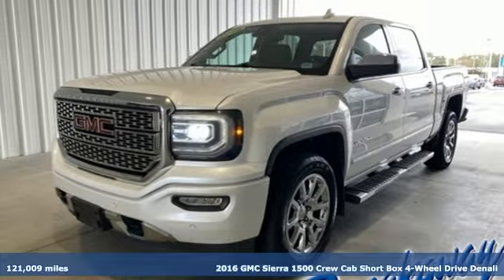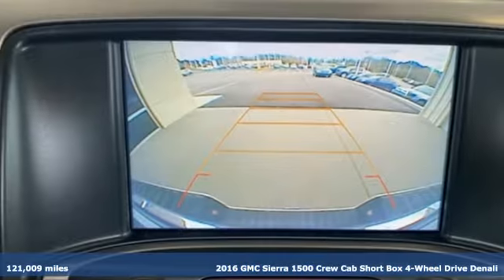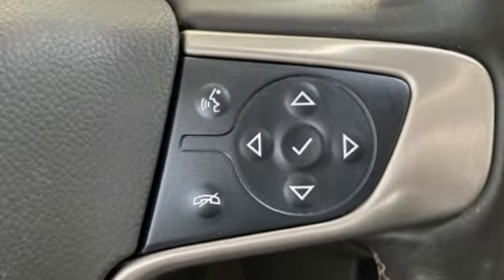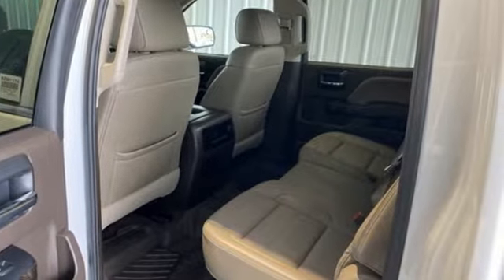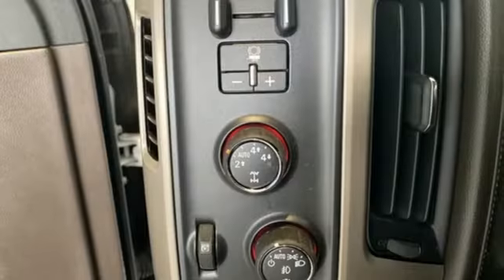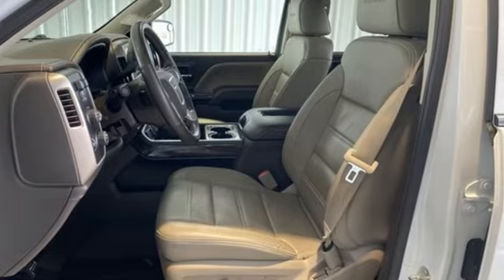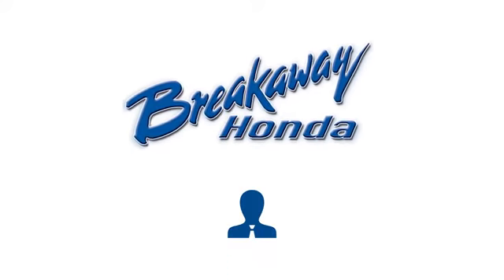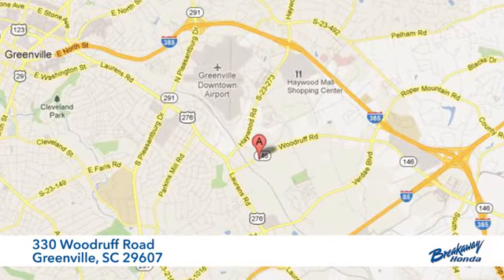Used 2016 GMC Sierra 1500 Greenville SC Easley, SC B230111A - SOLD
Year: 2016
Make: GMC
Model: Sierra 1500
Trim: Denali
Engine: EcoTec3 5.3L V8
Transmission: 8-Speed Automatic with Overdrive
Color: White
Interior: Cocoa/Dune
Mileage: 121009
Stock #: B230111A
VIN: 3GTU2PEC9GG271359
Come on out to Breakaway Honda to see this vehicle in person! CARFAX One-Owner. Clean CARFAX. 8-Speed Automatic with Overdrive, 4WD, Cocoa/Dune Leather, Adjustable pedals, Apple CarPlay, Body Color Rear Bumper w/Cornersteps, Bose Speaker System, Emergency communication system: OnStar Guidance, Exterior Parking Camera Rear, EZ Lift & Lower Tailgate, Heated & Vented Front Bucket Seats, Integrated Trailer Brake Controller, Lane Keep Assist, Navigation System, Theft Deterrent System (Unauthorized Entry). Enhanced Driver Alert Package (Lane Keep Assist, Forward Collision Alert, and IntelliBeam Automatic High Beam On/Off Headlight), Preferred Equipment Group 5SA (Body Color Rear Bumper w/Cornersteps, Bose Speaker System, EZ Lift & Lower Tailgate, Heated & Vented Front Bucket Seats, Theft Deterrent System (Unauthorized Entry), 110-Volt AC Power Outlet, 150 Amp Alternator, 1st & 2nd Row Color-Keyed Carpeted Floor Mats, 2-Speed Active Electronic AutoTrac Transfer Case, 6" Rectangular Chromed Tubular Assist Steps, 8" Multi-Color Customizable Driver Display, Auto-Dimming Inside Rear-View Mirror, Body Color Front Bumper, Chrome Bodyside Moldings, Chrome Door Handles, Chrome Mirror Caps, Color-Keyed Carpeting w/Rubberized Vinyl Floor Mats, Deep-Tinted Glass, Driver & Front Passenger Illuminated Vanity Mirrors, Dual-Zone Automatic Climate Control, Electric Rear-Window Defogger, Front Frame-Mounted Black Recovery Hooks, Leather Wrapped Heated Steering Wheel, Manual Tilt/Telescoping Steering Column, OnStar 6 Month Guidance Plan, OnStar w/4G LTE, Polished Exhaust Tip, Power Adjustable Pedals, Power Folding & Adjustable Heated Outside Mirrors, Power Sliding Rear Window w/Defogger, Power Windows w/Driver Express Up & Down, Rear 60/40 Folding Bench Seat (Folds Up), Rear Vision Camera w/Dynamic Guide Lines, Rear Wheelhouse Liners, Remote Keyless Entry, Remote Locking Tailgate, Remote Vehicle Starter System, Single Slot CD/MP3 Player, Steering Wheel Audio Controls, Thin Profile LED Front Fog Lamps, Ultrasonic Front & Rear Park Assist, and Universal Home Remote), Trailering Equipment, 8-Speed Automatic with Overdrive, 4WD, Cocoa/Dune Leather, Adjustable pedals, Apple CarPlay, Emergency communication system: OnStar Guidance, Exterior Parking Camera Rear, Integrated Trailer Brake Controller, Navigation System, 3.42 Rear Axle Ratio, 4-Wheel Disc Brakes, 7 Speakers, ABS brakes, Air Conditioning, Alloy wheels, AM/FM radio, Auto-dimming door mirrors, Auto-dimming Rear-View mirror, Automatic temperature control, Bodyside moldings, Brake assist, Bumpers: body-color, CD player, Compass, Delay-off headlights, Driver door bin, Driver vanity mirror, Dual front impact airbags, Dual front side impact airbags, Electronic Stability Control, Floor Mounted Console, Front anti-roll bar, Front Center Armrest w/Storage, Front dual zone A/C, Front fog lights, Front Full Feature Power Reclining Bucket Seats, Front License Plate Kit, Front reading lights, Front wheel independent suspension, Fully automatic headlights, Garage door transmitter: HomeLink, HD Radio, Heated door mirrors, Heated front seats, Heated steering wheel, Illuminated entry, Low tire pressure warning, MagneRide Magnetic Ride Control Suspension, Memory seat, Occupant sensing airbag, Outside temperature display, Overhead airbag, Overhead console, Panic alarm, Passenger door bin, Passenger vanity mirror, Perforated Leather Appointed Seat Trim, Power door mirrors, Power driver seat, Power passenger seat, Power steering, Power windows, Radio data system, Radio: AM/FM Stereo w/8" Diagonal Color Touch Nav., Rear reading lights, Rear seat center armrest, Rear step bumper, Rear window defroster, Remote keyless entry, Security system, SiriusXM Satellite Radio, Speed control, Speed-sensing steering, Split folding rear seat, Steering wheel mounted audio controls, Tachometer, Telescoping steering wheel, Tilt steering wheel, Traction control, Trip com

Address:
330 Woodruff Road